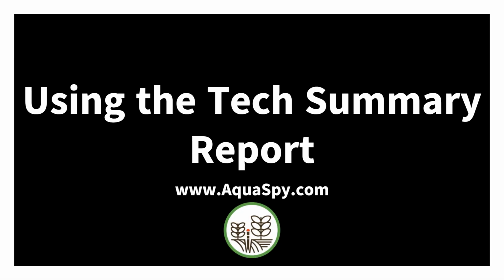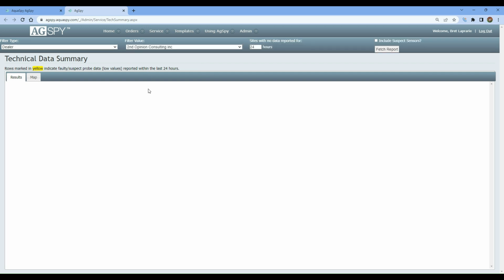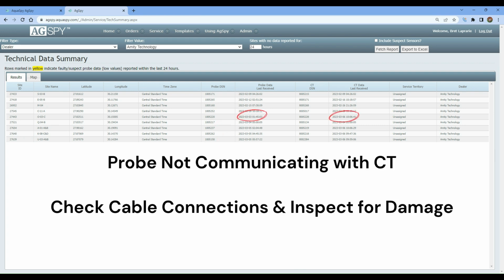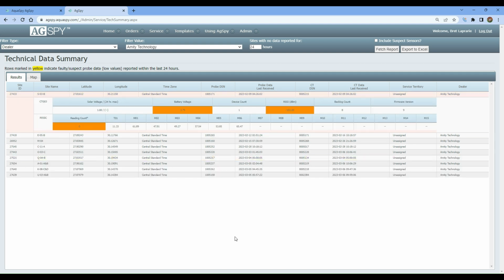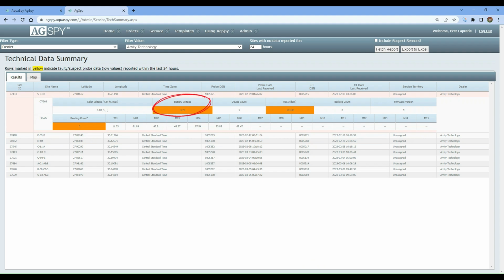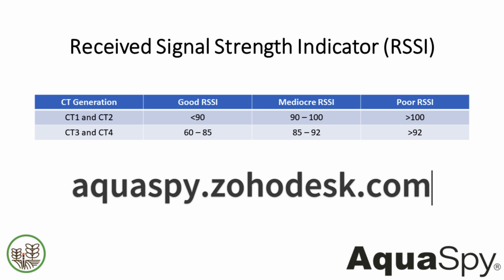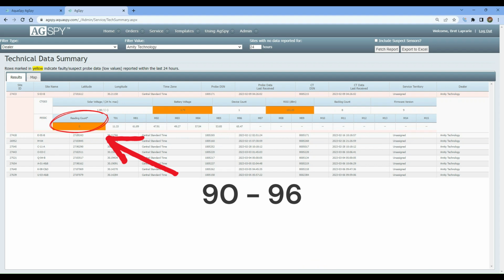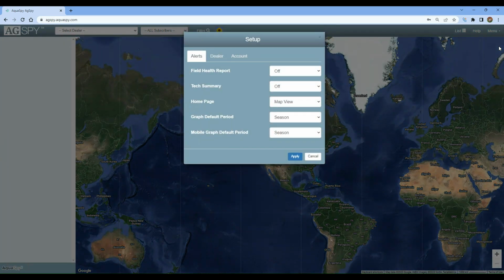Using the Tech Summary Report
How to use the Technical Summary Report to diagnose troublesome equipment.